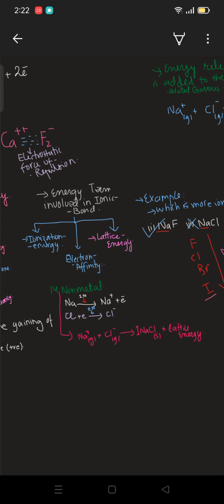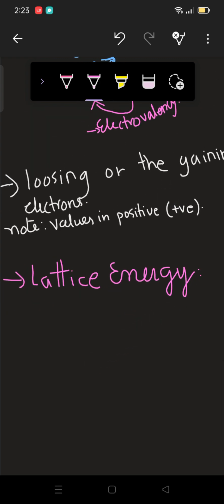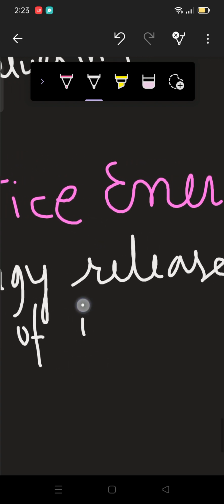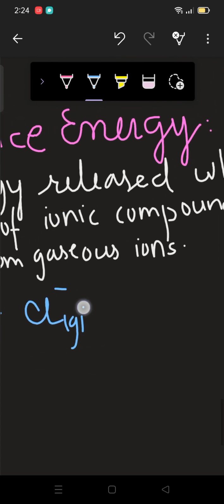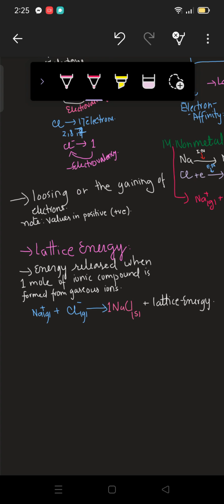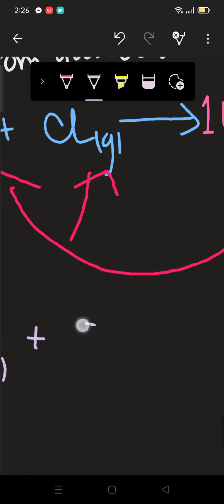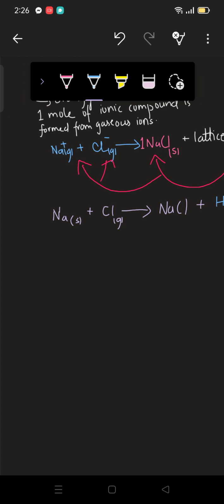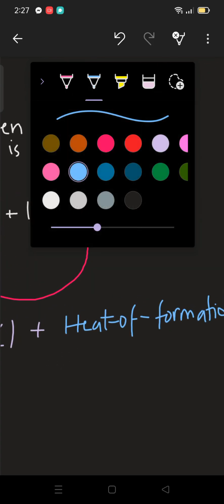LATTICE ENERGY AND HEAT OF FORMATION || THEORIES OF COVALENT BOND || NCERT || ECAT || MDCAT || NET